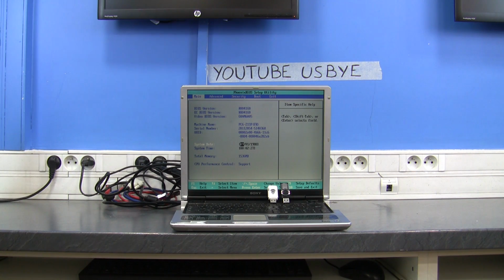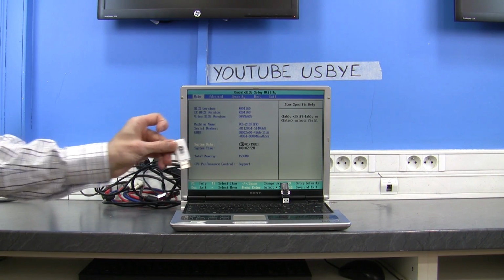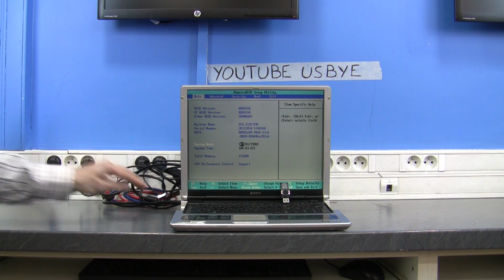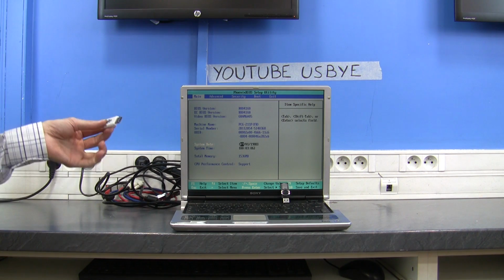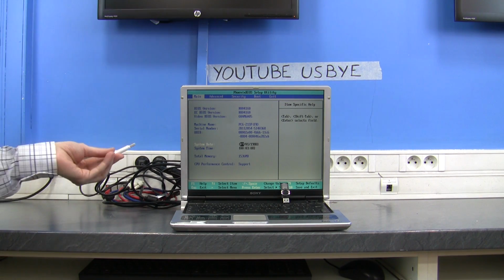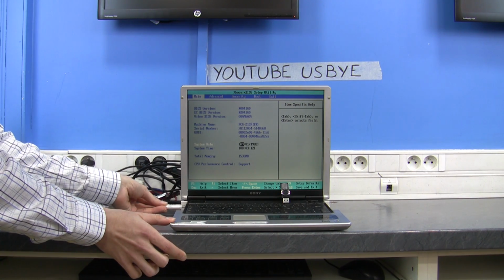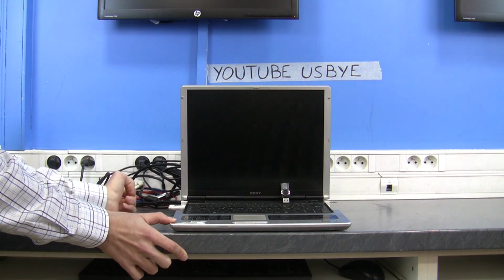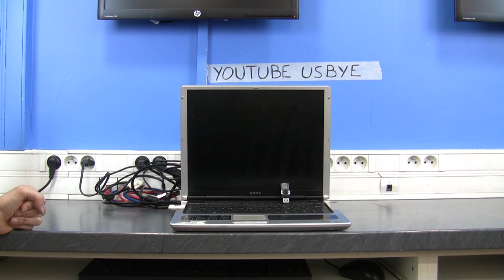USB Killer versus 2003 Sony Vaio laptop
How to kill computers ?
How to get rid of a computer ?
It's just a prank.